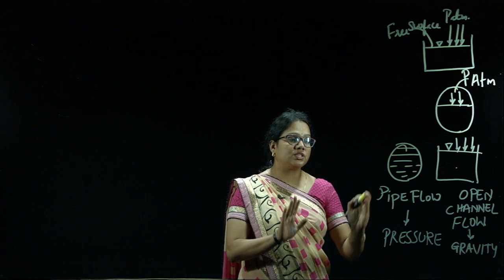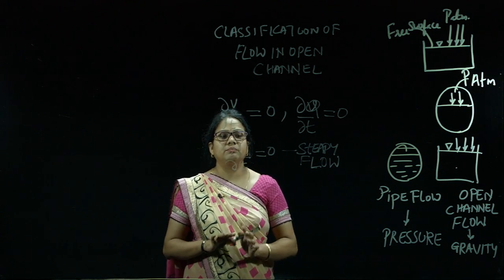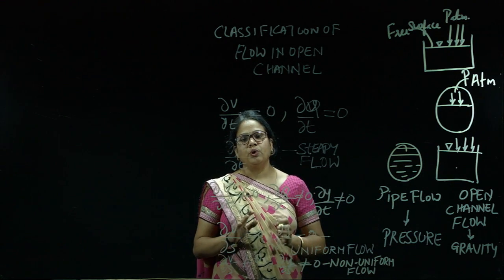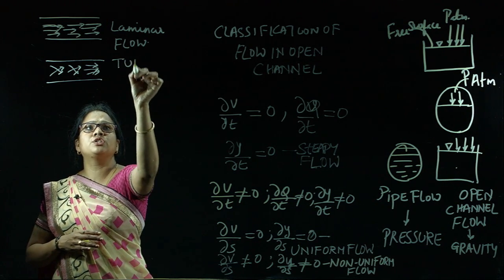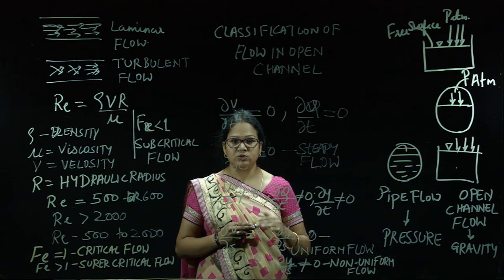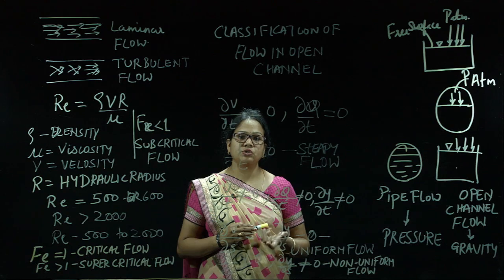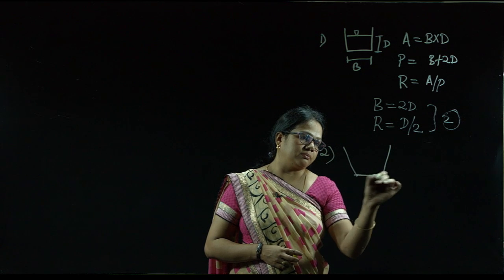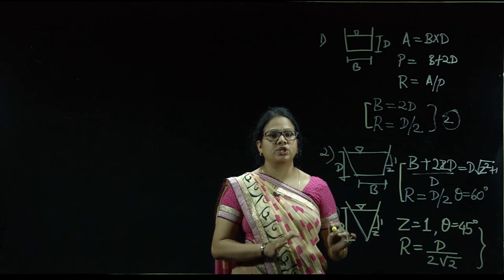GHRAET Video Lecture 2019 GB Bhaskar